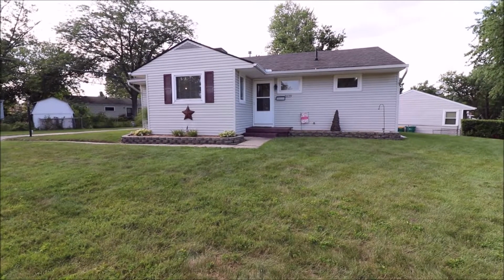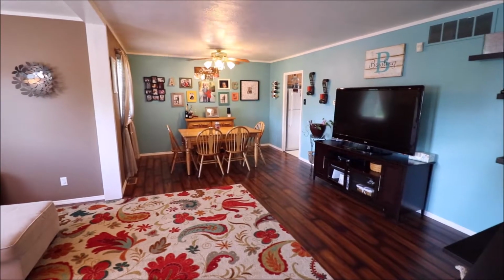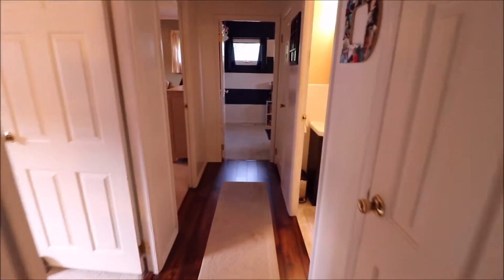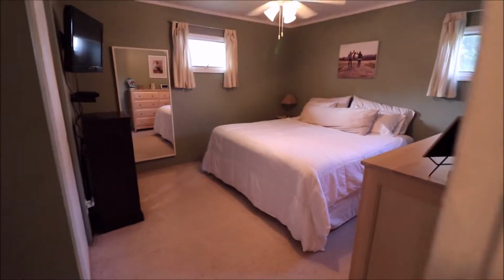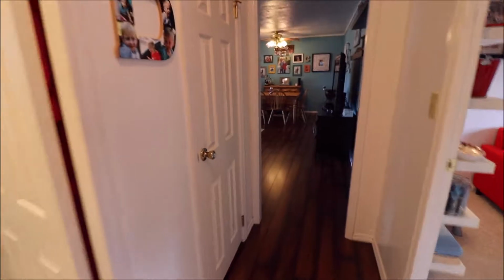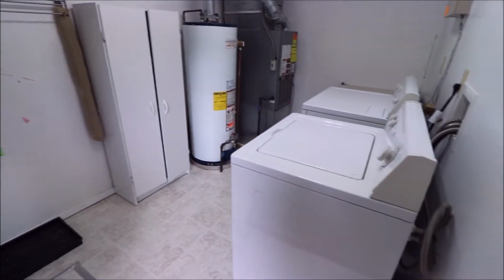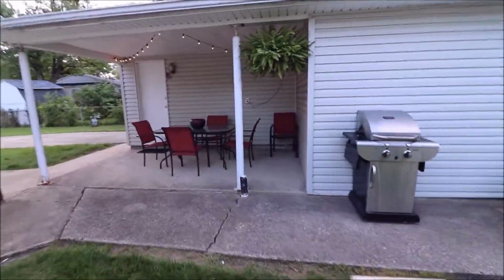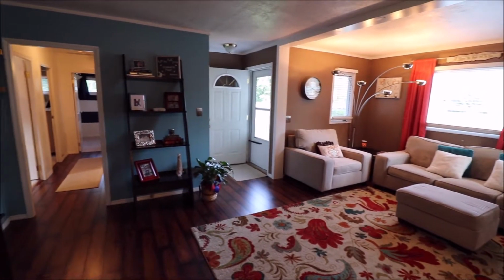Sold - House for Sale in Kettering OH | 1629 Tabor Avenue Kettering OH 45420 | The Jon Murray Group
3 Bedrooms, 1 Bath, 1 Car Detached Garage with Covered Patio - $109,900
for more information and photos.
Impeccably kept ranch home in Kettering. Pull up and you will know this home has been loved. Dimensional Shingle roof, newer vinyl siding, newer windows and a detached 1 car garage with covered entertainment area are just the beginning. This home offers 1056 sq ft of living area with an unusually open floor plan for homes in the area. Large living room with combined dining area has to be seen to be believed. Updated galley kitchen, large utilities/laundry room, 3 nice size bedrooms and an updated full bath are part of the tour. Updated paint, flooring and cleanliness resonates throughout. Truly move in condition. Schedule a showing today.